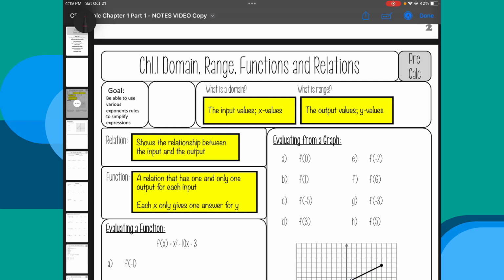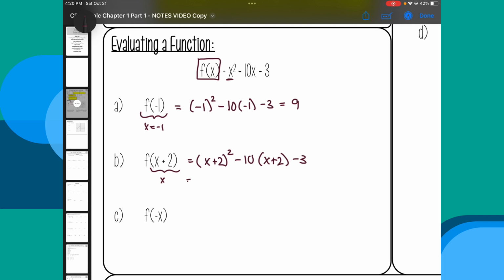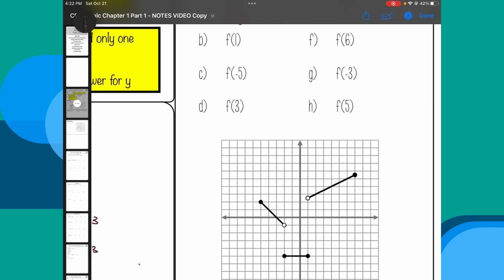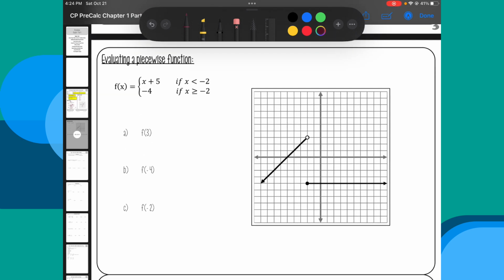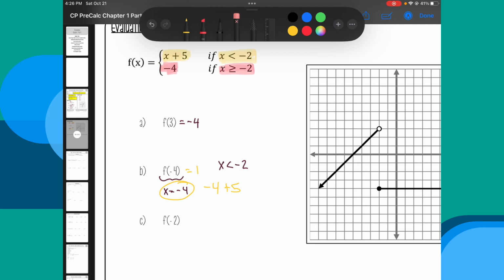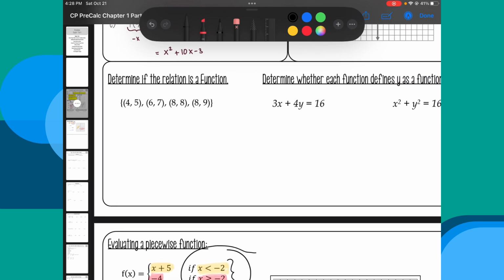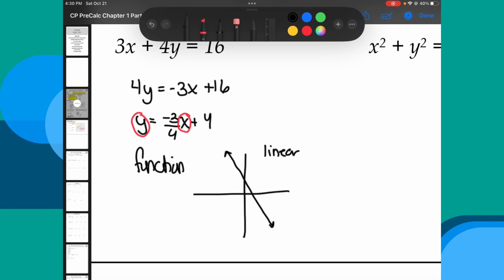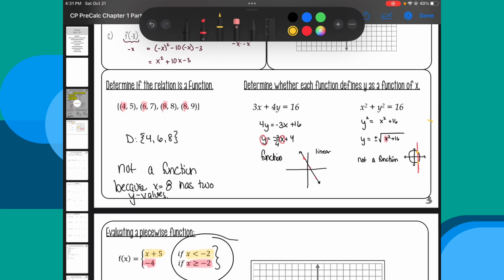CP Precalc Domain, Range, Function, Relation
Notes on domain, range, functions and relations.